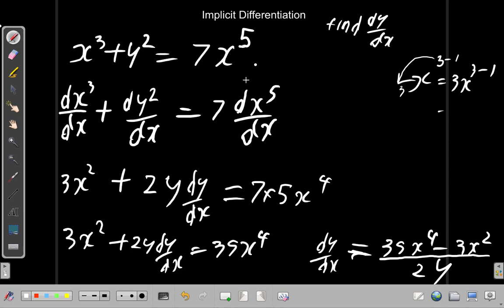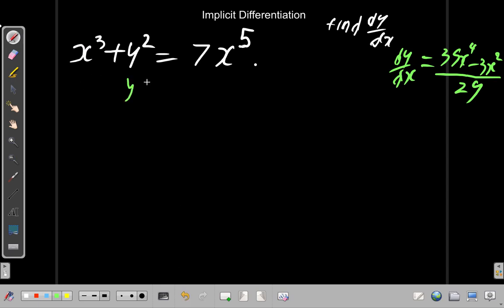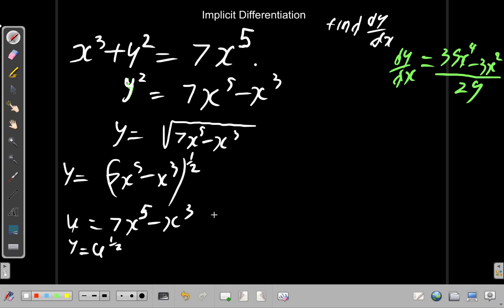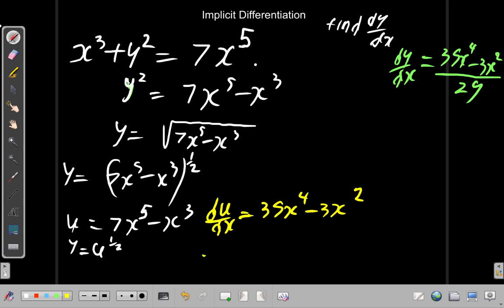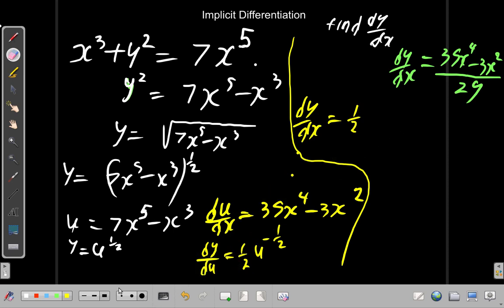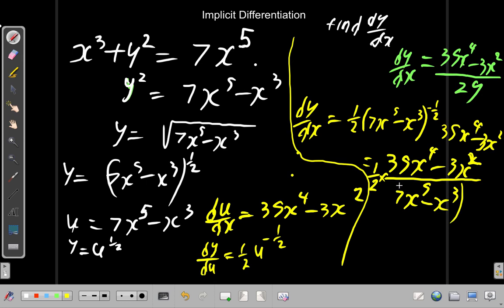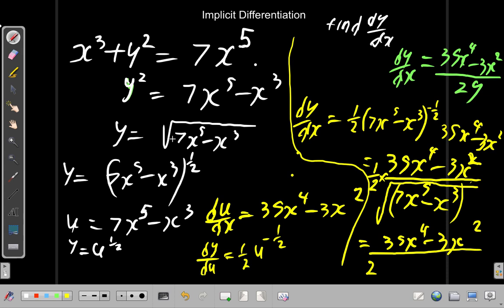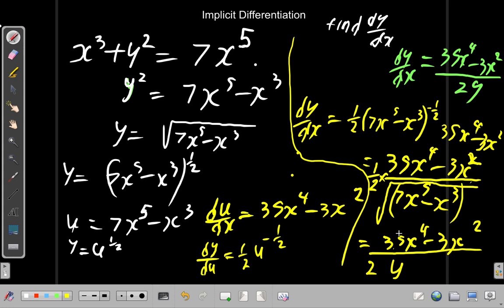Implicit Differentiation 3